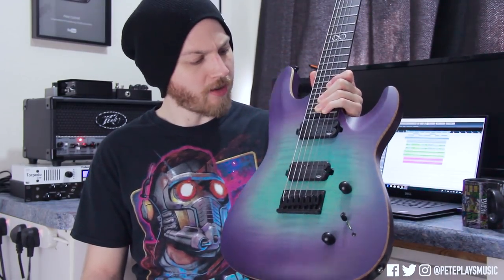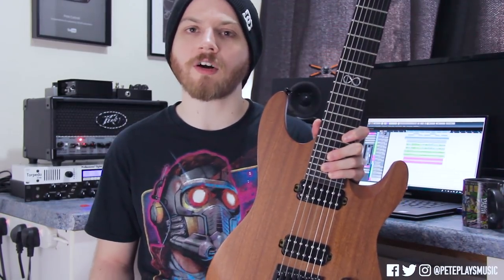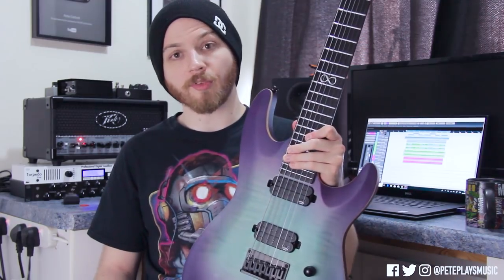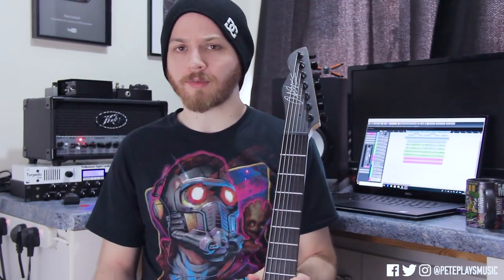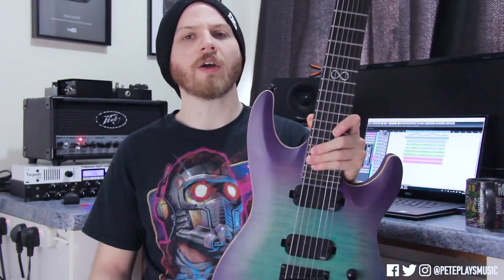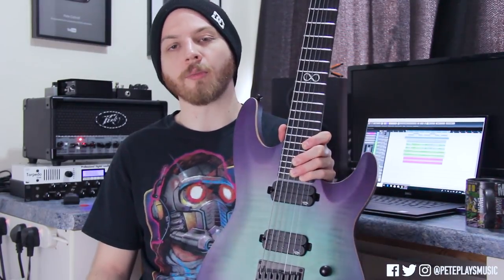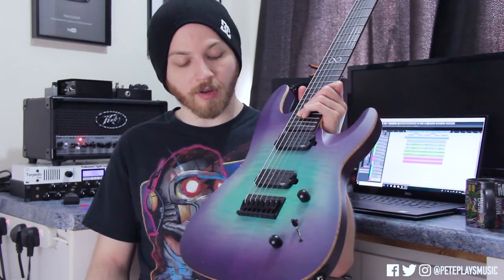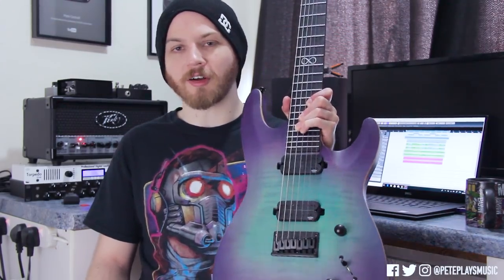Chapman 7 String Guitar Battle! | Pete Cottrell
Who's up for an old fashioned guitar battle, which guitar will win?

This video was made possible with the support of: Pelle Renlund.

➤Merch/Website (Coming Soon!)

➤Chapman Guitars ML7-S
➤Ernie Ball Strings
➤Peavey 6505MH
➤Two Notes Audio Torpedo Live
➤Focusrite Scarlett 2i4